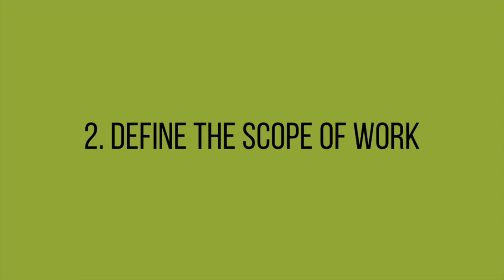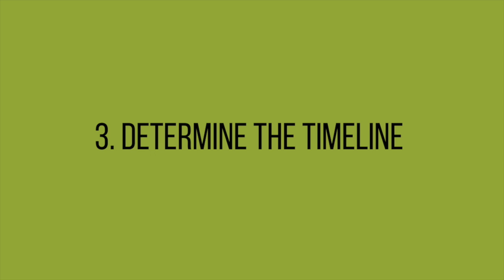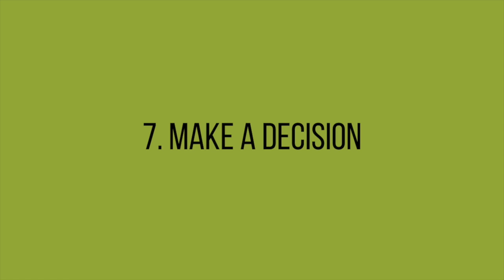How to Hire a Consultant, brought to you by Amy Brugh Consulting.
In this video I provide 10 tips on how to hire a consultant. If you'd like to read the blog version, please visit my